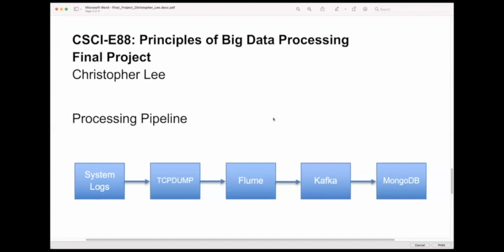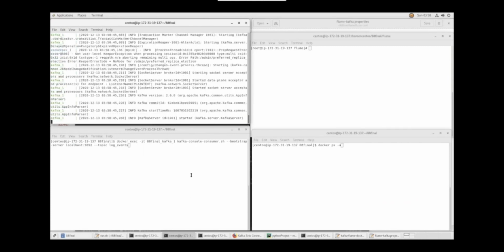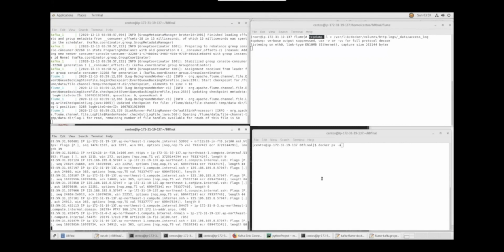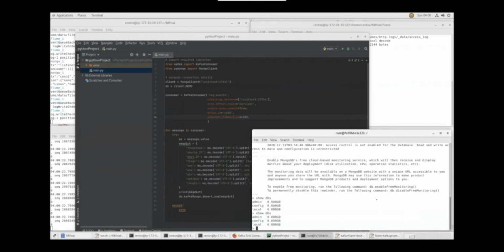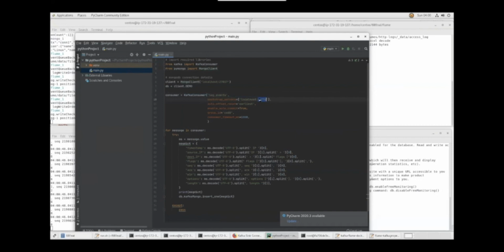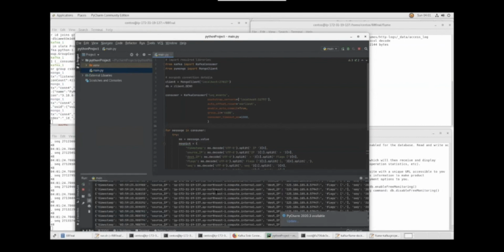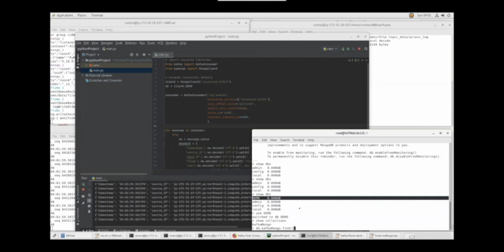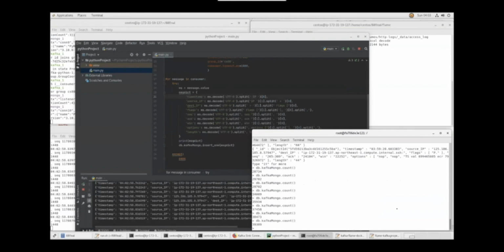[Demo] Streaming System Logs via Kafka into MongoDB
Submitted as final project for CSCI-E88: Principle of Big Data Processing